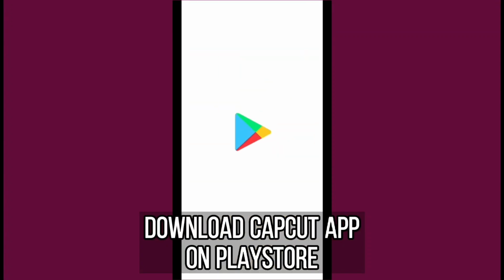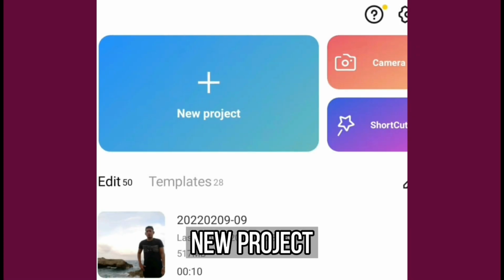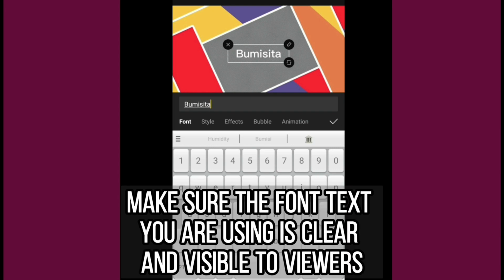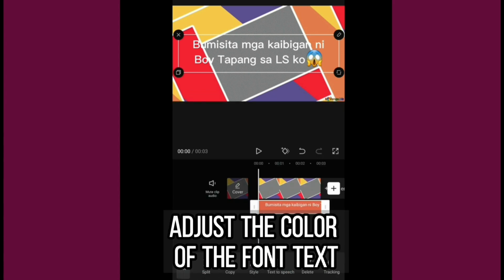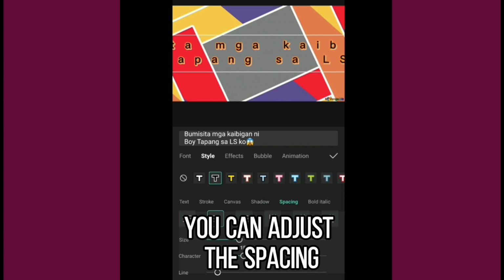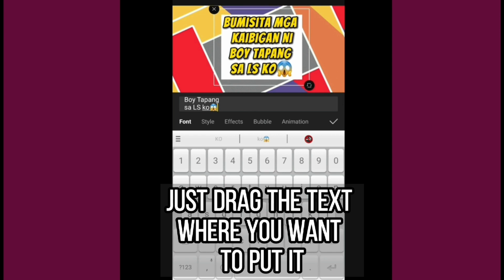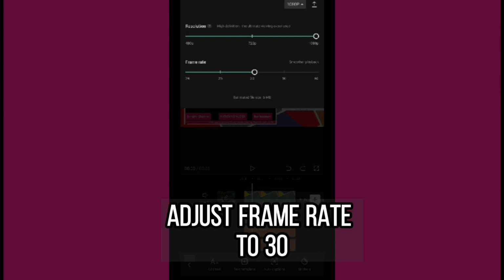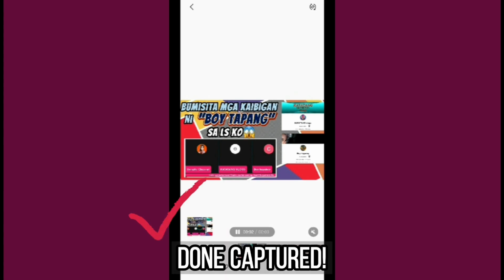How to Make Thumbnails for Youtube Videos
I'm back and with another tutorial video "ON HOW TO EDIT YOUTUBE THUMBNAILS USING CAPCUT APP EDITOR"

In this video tutorial I will show you guys on how I edit my thumbnails (the easiest way). This is another episode of our Youtube Editing series! As you requested,  I am finally sharing with you how I edit my thumbnails, what background is good to use for the thumbnail and more ideas you can use.

Please watch the video until end.

Hope you learn something new from this tutorial. If you have suggestions for tutorial videos don't hesitate to comment thank you. xoxo♡